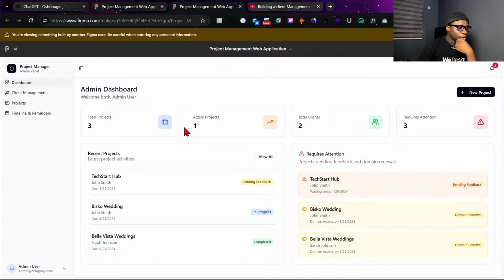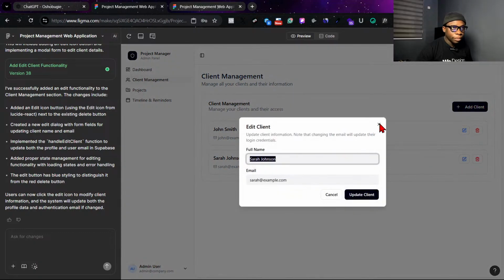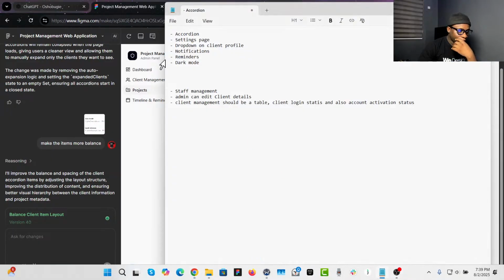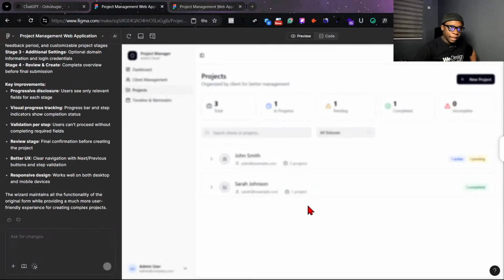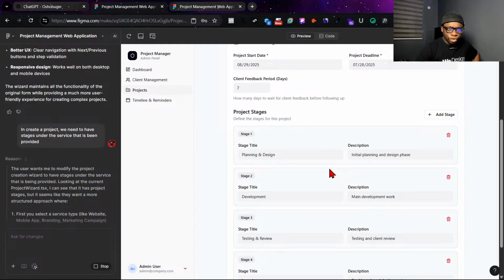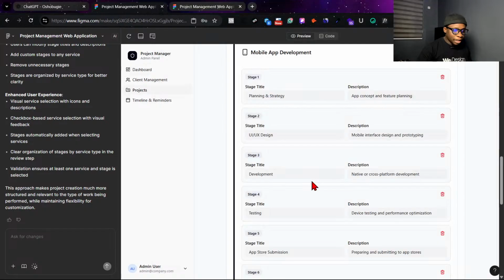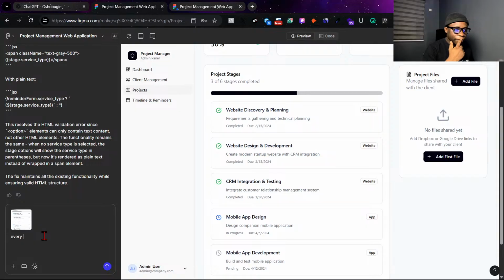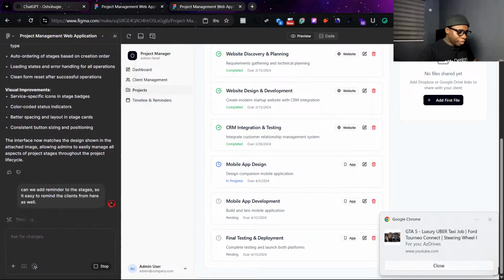Building a client Management system With Figma Ai - Part 2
I will be building a client managment system using figma's AI builder, Figma Make